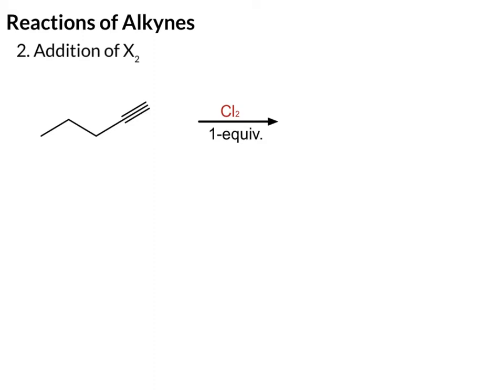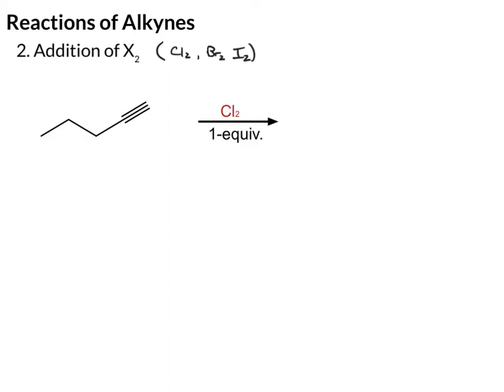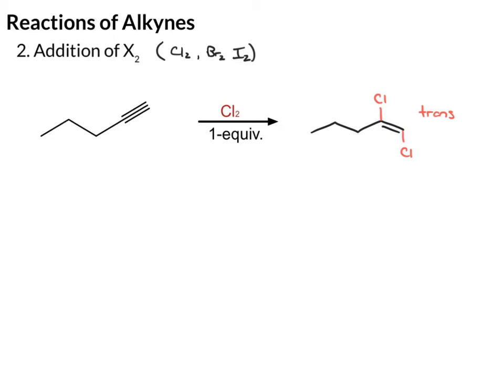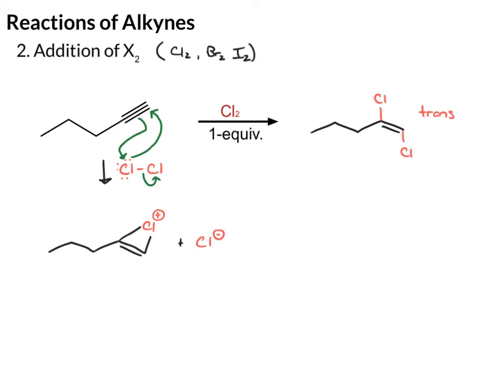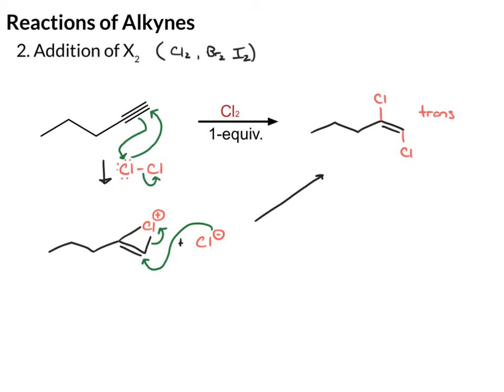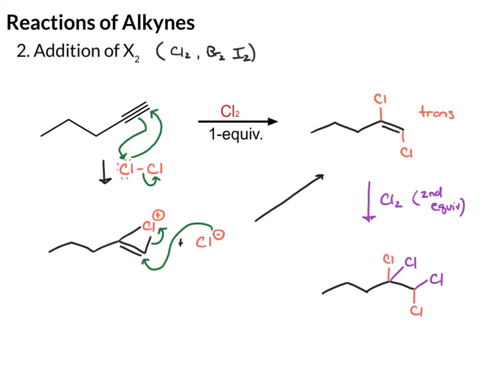Addition of X2 to Alkynes